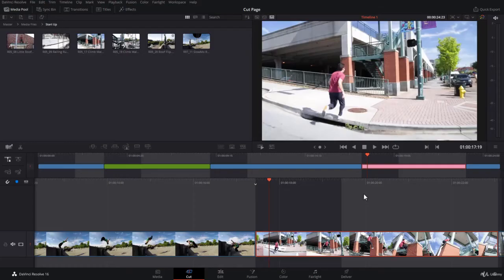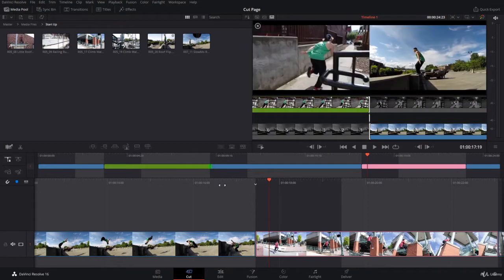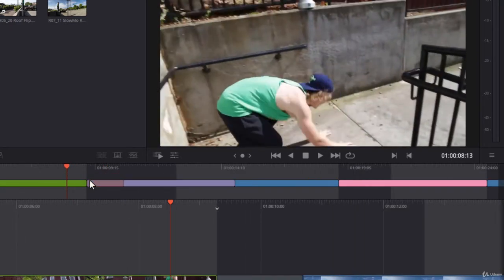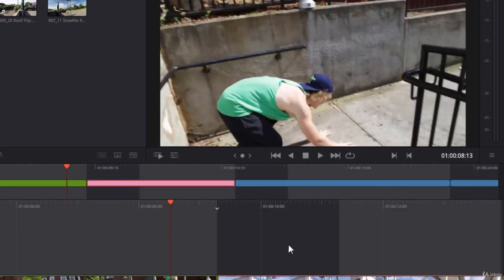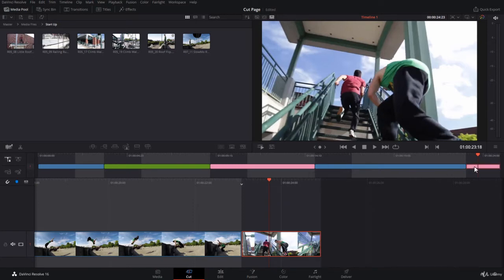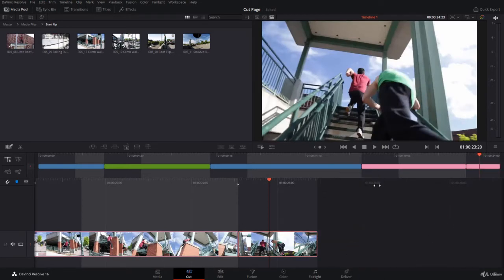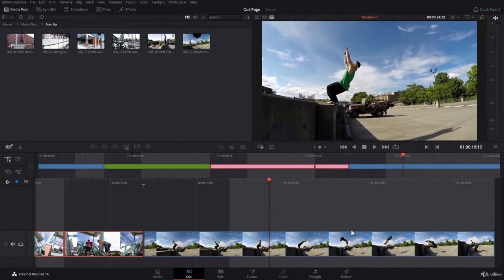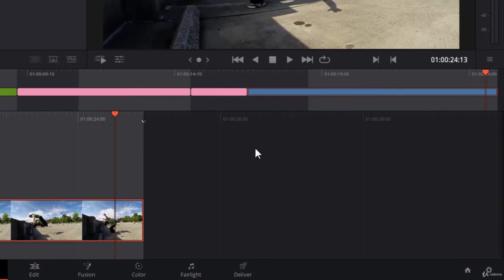Davinci Resolve 16 and 17 Tutorial_10 Swapping and rearranging Clips